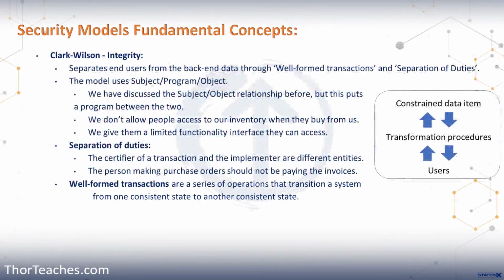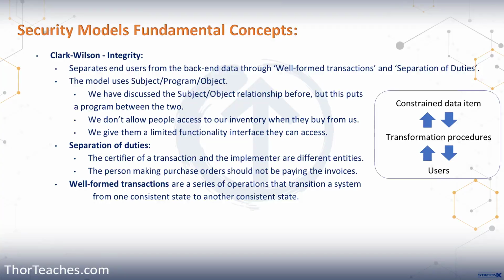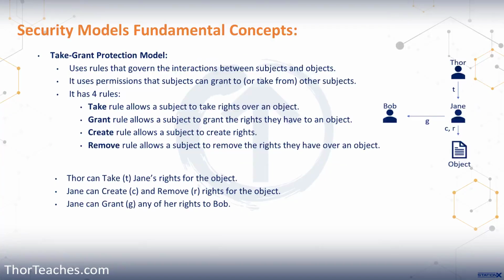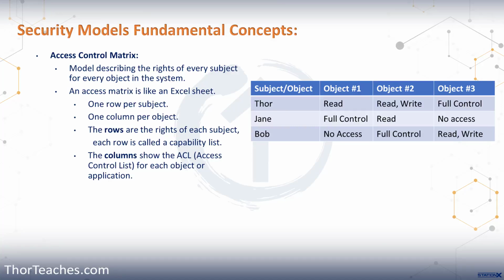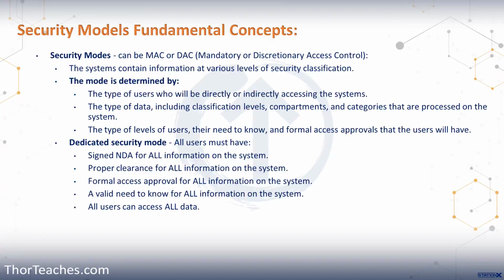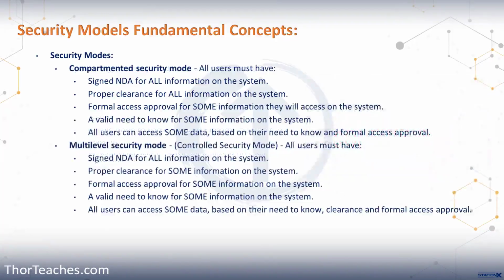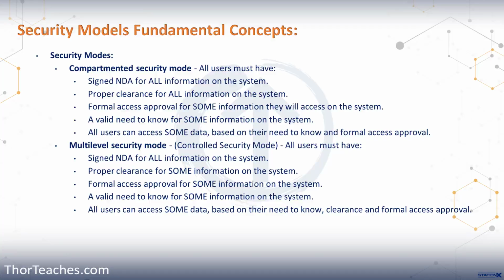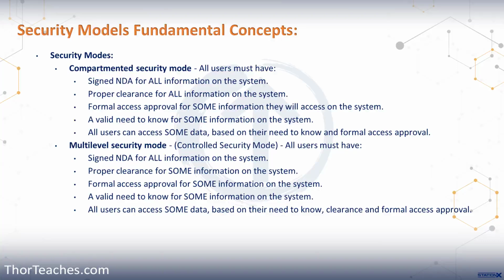34 Security models and concepts part 2 12 45